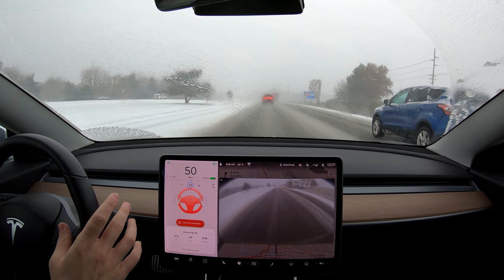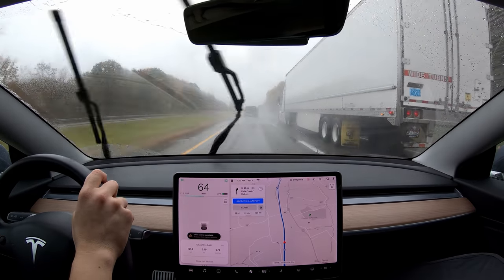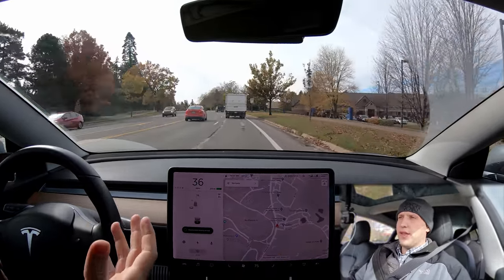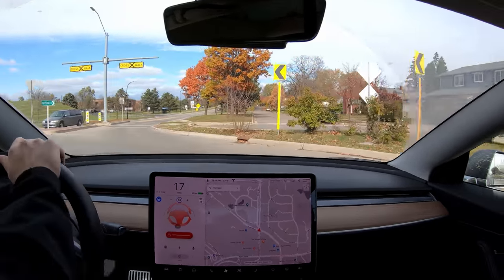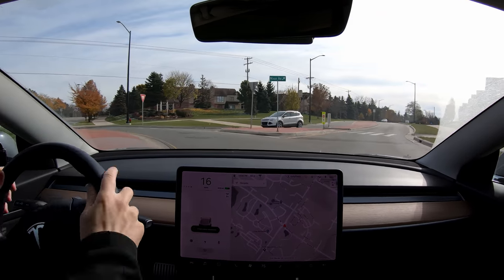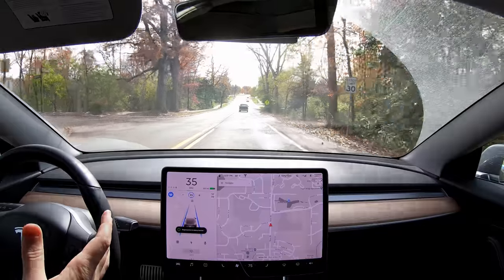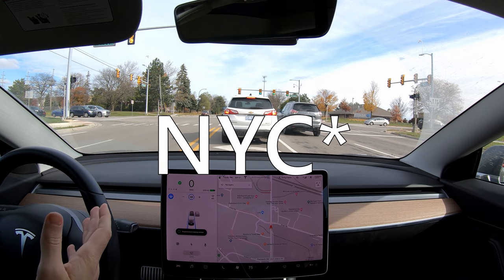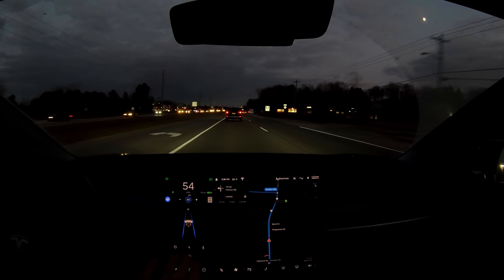Autopilot Getting Confused and Quitting More Often in Version 10! | Tesla | Full Self Driving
My car is HW2.5, AWD.

Home for aftermarket accessories for Tesla model 3 owners. Our collection includes floor mats, sunshades, wireless charger , lighting upgrades and more.

Filming Equipment
GoPro (films screen/road)
Camera mount for GoPro
My Sentry Mode Flash Drive